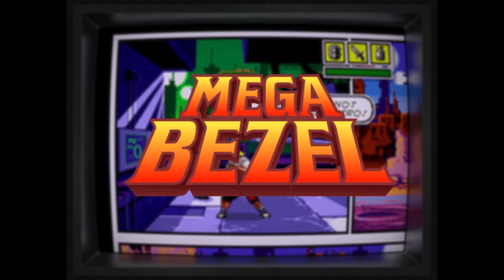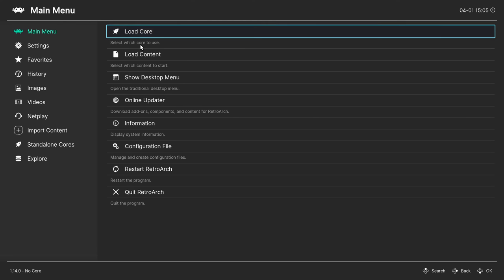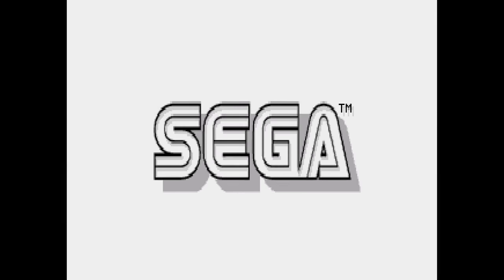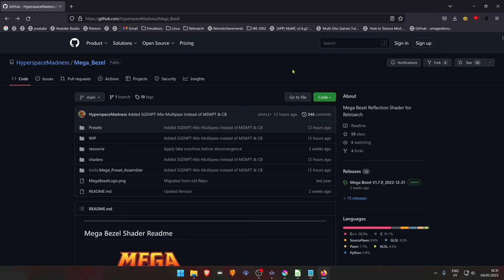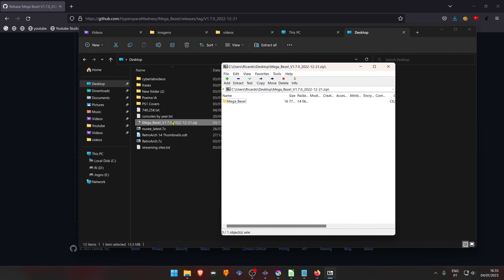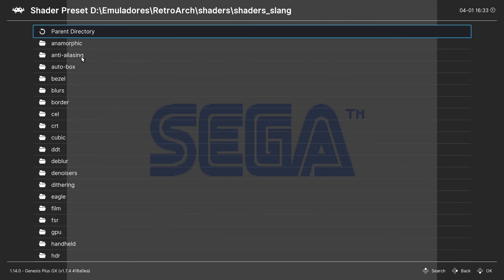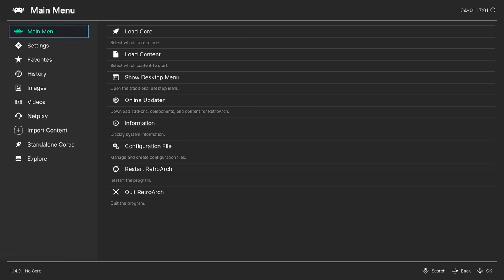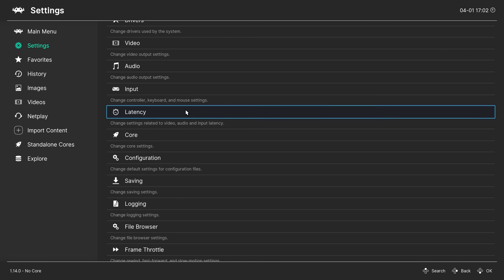How to Install & Setup the Mega Bezel Reflection Shader in RetroArch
Turn ON Subtitles for better understanding of some weird words!

0:00 Intro
0:12 Install from RetroArch
2:14 Install Manually
4:17 Setup RetroArch for Mega Bezel

RetroArch Version - 1.14.0

PC Specs:
CPU: Intel(R) Core(TM) i5-10400F CPU @ 2.90GHz
RAM: 16GB
GPU: NVIDIA GeForce GTX 1660 SUPER

Recorded with OBS:
Recording Quality - High Quality, Medium File Size
Recording Format - mkv
Encoder - Software
Resolution - 3840x2160 (4K)
FPS - 60

Edited & Rendered in Kdenlive:
Render Preset - Ultra High Definition (4K)
                            MP4-H265 (HEVC)